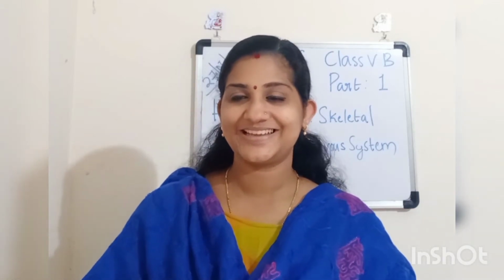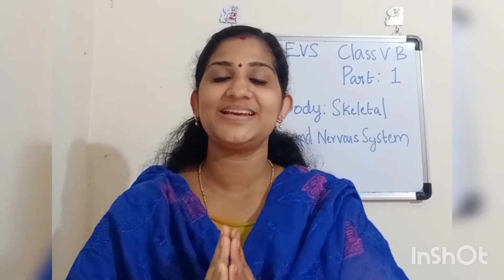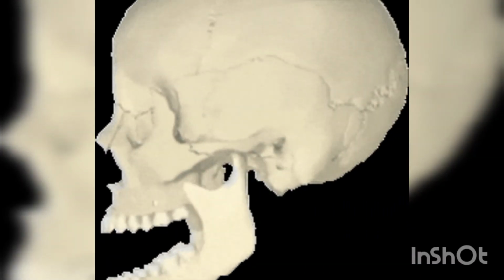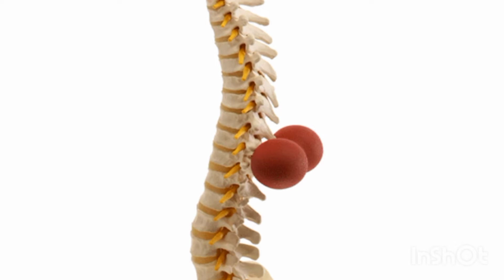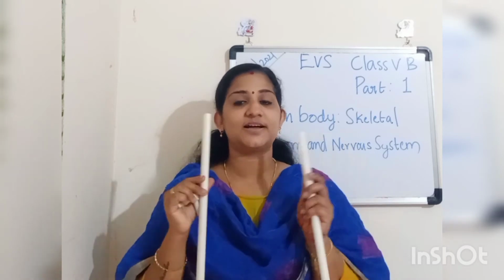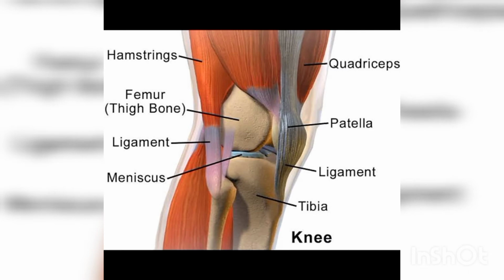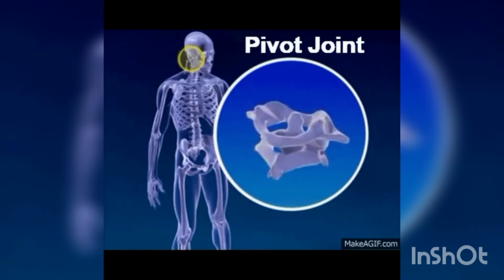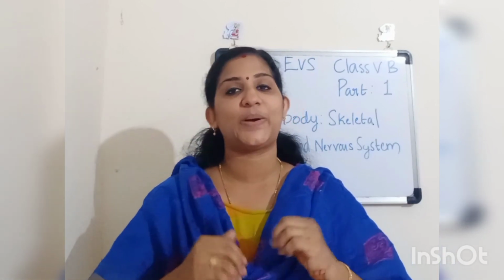CLASS 5 -EVS- CHAPTER 3 HUMAN BODY: SKELETAL SYSTEM AND NERVOUS SYSTEM PART-1